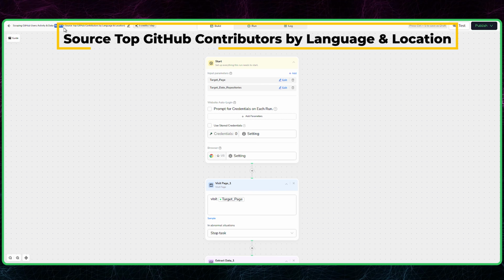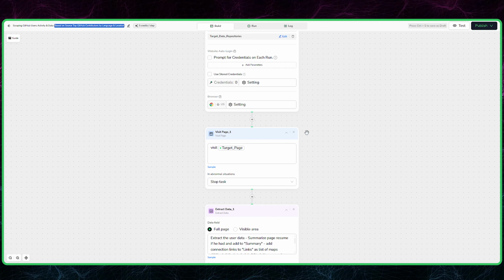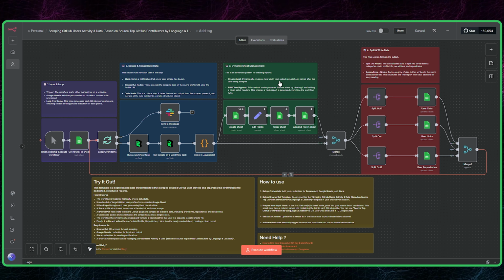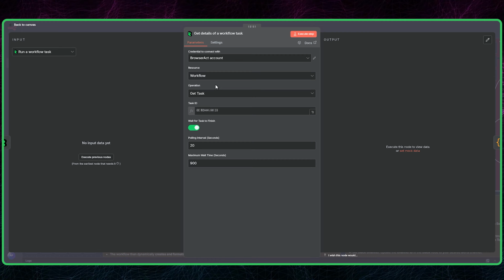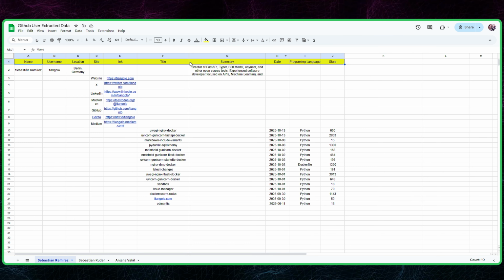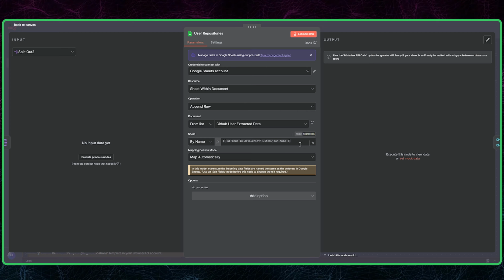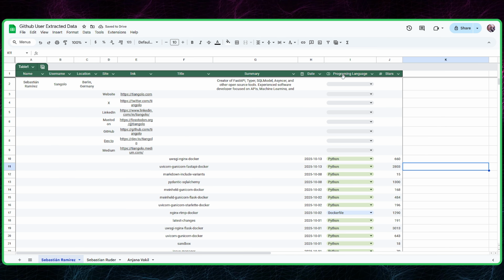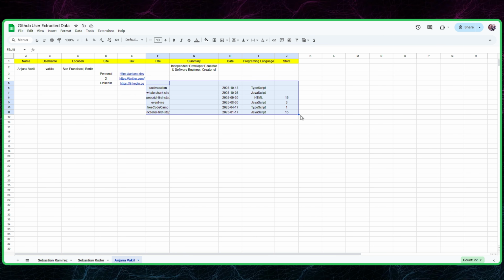GitHub Data Mining: Extracting User Profiles & Repositories with N8N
Tired of messy JSON data from your web scrapes? In this n8n tutorial, I'll show you how to Use a powerful automation that scrapes GitHub user profiles AND their repositories, then perfectly formats and separates all the data (user info, links, repos) into a clean Google Sheet—one sheet per user!

We'll use the powerful BrowserAct community node to handle the scraping and a clever Code Node to split the data. You'll learn to dynamically create headers, clear sheets to prevent duplicates, and use the "map automatically" feature without errors. This is the cleanest method for organizing complex scraped data.

Tools Used:

n8n

BrowserAct (Community Node)

Code Node (JavaScript)

Google Sheets